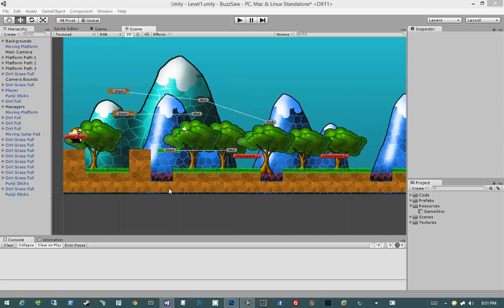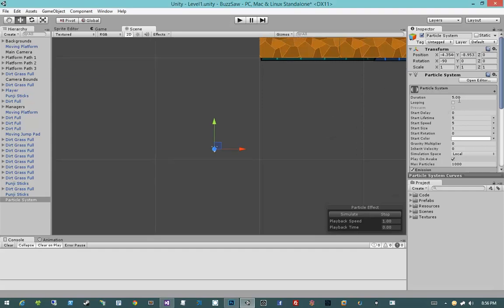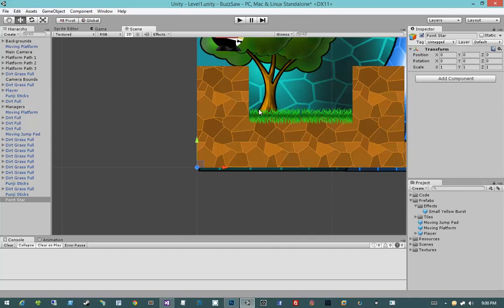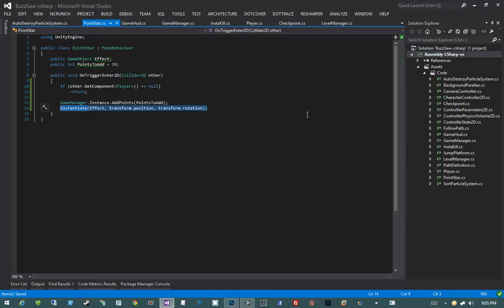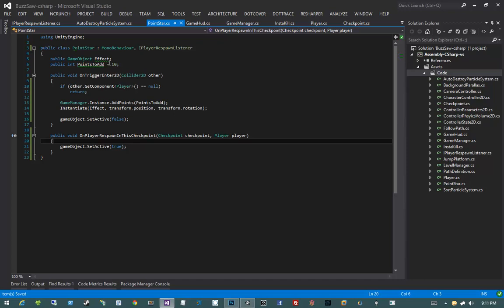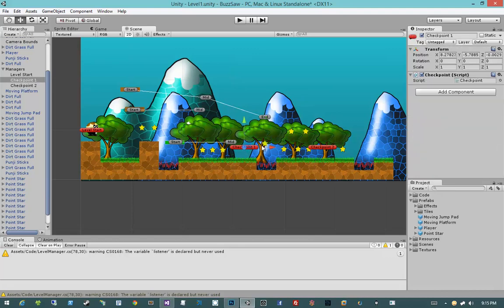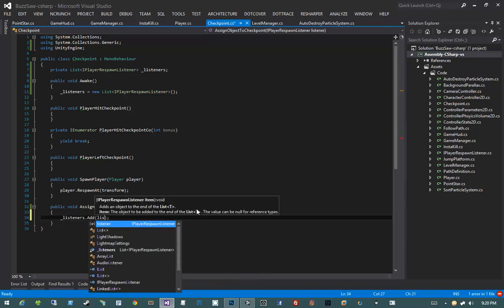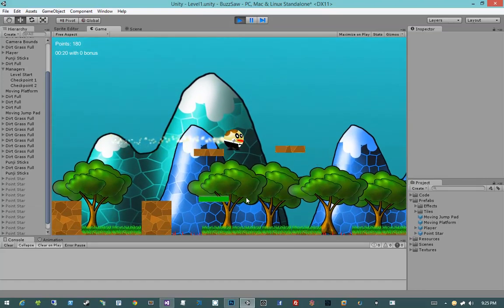Points 2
Finally: we create our point stars. Sounds easy, right? Well, we also have to handle the case when a player dies before reaching the next checkpoint. Instead of reloading the scene, we write a reusable system for re-setting up the level in the case of a player death.